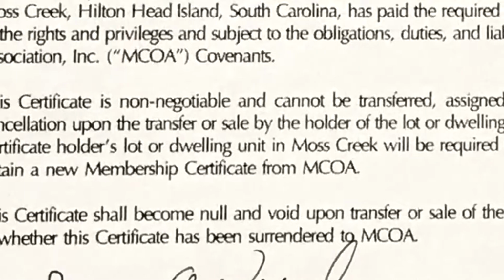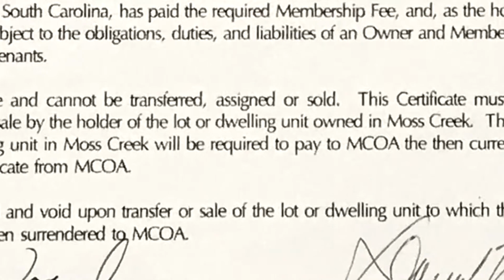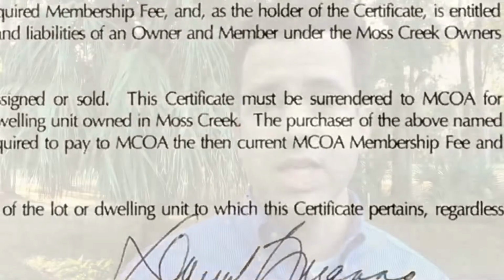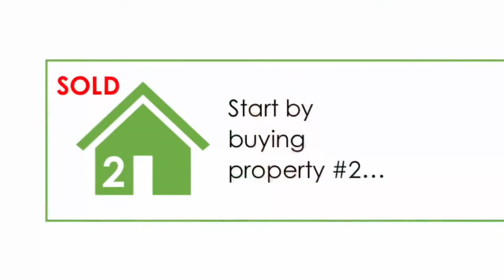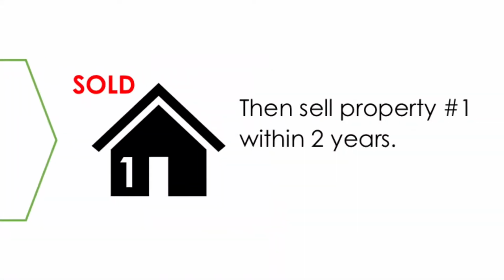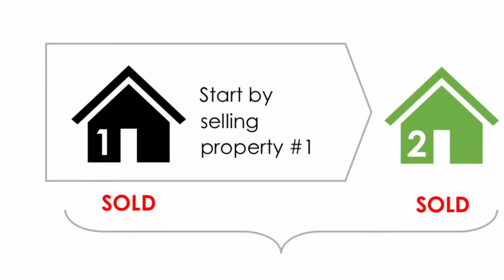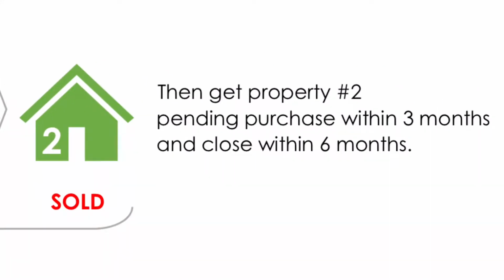How much is the Moss Creek Membership Certificate Fee? Who pays for it? When?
When you’re considering buying or selling Moss Creek property, you’ll do well to understand the Moss Creek Membership Certificate fee, it’s place in your transaction, and what to expect about your rights and privileges as a Moss Creek Member. The current Moss Creek Membership Certificate Fee for applicable properties is $23,000. The fee has changed over the years.

You can also refer to Moss Creek Membership Covenants for more details, but here’s a quick overview. Every purchaser of a property in Moss Creek (whether a empty lot, a condo or single family home) is required to get a Moss Creek Membership Certificate.

When you buy or sell property in Moss Creek, the fee for this certificate will appear on your settlement statement at closing, paid to the Moss Creek Owners Association. The certificate fee is NOT the Annual Moss Creek Property Owners Association fee. The certificate fee is NOT the optional annual activity fee. Unlike those, you only pay the membership certificate fee once during ownership…  most commonly when you sell your property. Contact Chris to learn more.

ABOUT MOSS CREEK
Moss Creek is a private gated resort community in Hilton Head, South Carolina.

ABOUT KELLER WILLIAMS REALTY
Each Keller Williams Office is independently owned and operated. Although deemed reliable, this information is provided on an “as is” basis, without guarantee or warranties of any kind whatsoever. If you are currently working with another real estate agent, this is not intended to solicit your business.  Equal Housing Opportunity